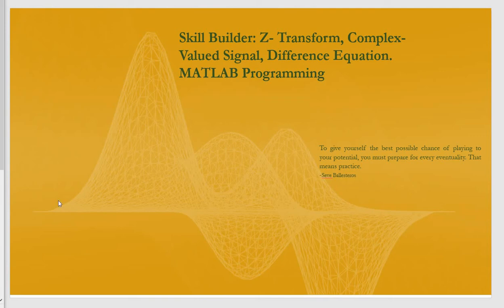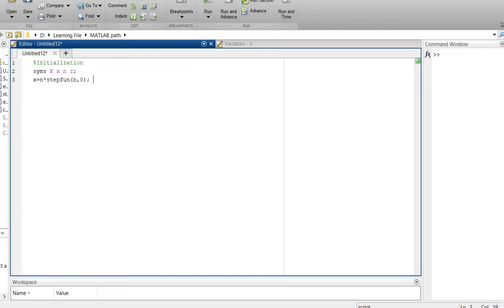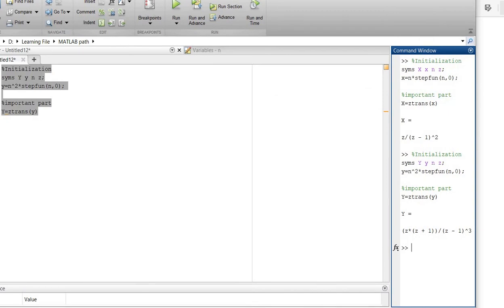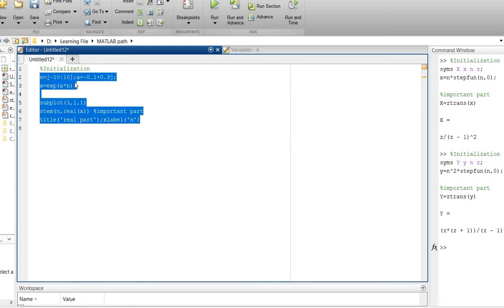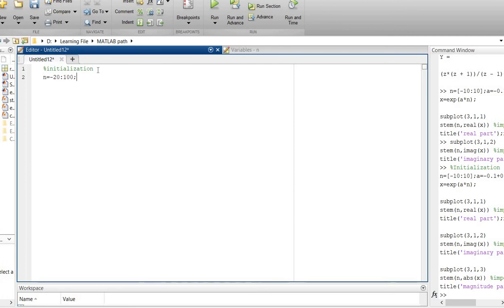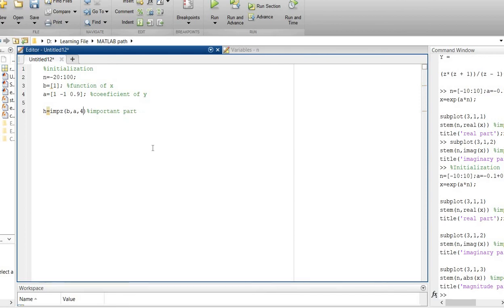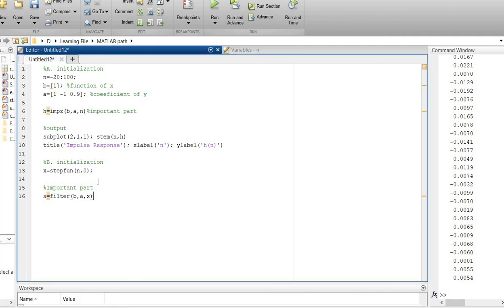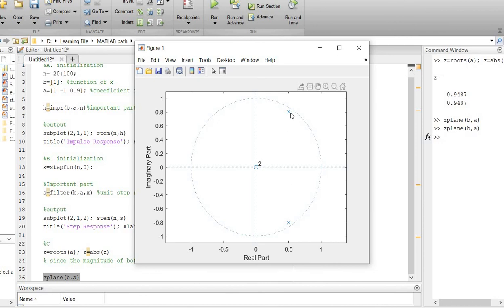Skill Builder 2: Z- Transform, Complex-Valued Signal, Difference Equation. MATLAB Programming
The skill builder will help you to understand more of the concept in the Digital Signal Processing.

In this video you will learn how to use the z transform or

 ztrans(), real(),imag(),abs(),impz() and filter()

1. a.  Using MATLAB, find the z-transform of x[n] = n u[n]
     b. Use MATLAB to find the z-transform of y[n] = n^2u[n]

2. Generate the complex-valued signal
x(n) = e^[ (−0.1+j0.3)n], −10 ≤ n ≤ 10 and plot its magnitude, real and imaginary part

3. Given the following difference equation y(n) − y(n − 1)+0.9y(n − 2) = x(n);
a. Calculate and plot the impulse response h(n) at n = −20,..., 100.
b. Calculate and plot the unit step response s(n) at n = −20,..., 100.
c. Is the system specified by h(n) stable?